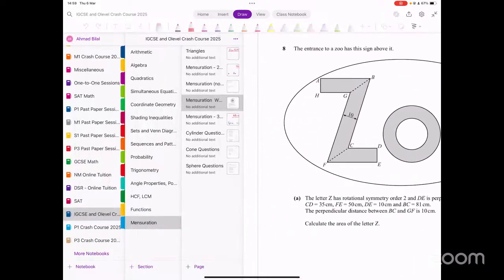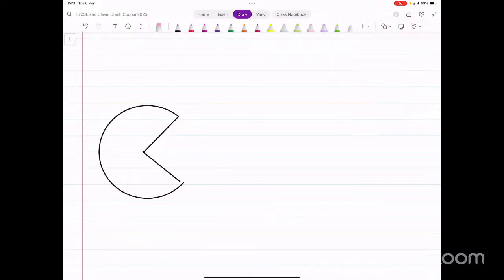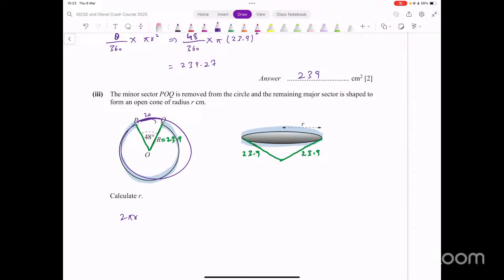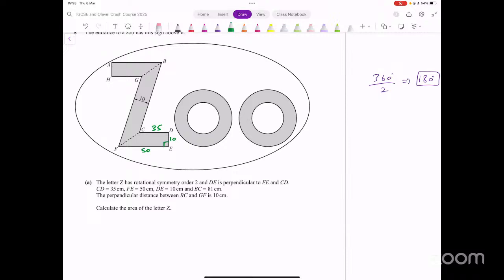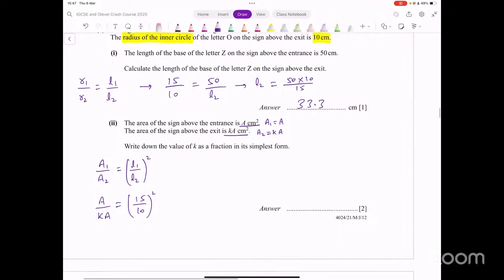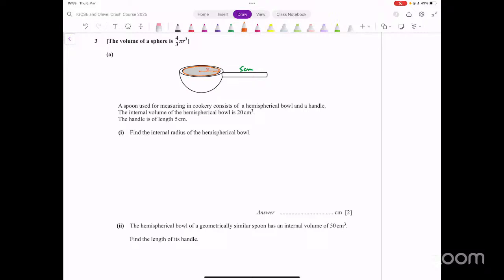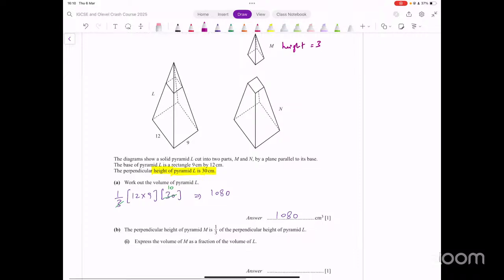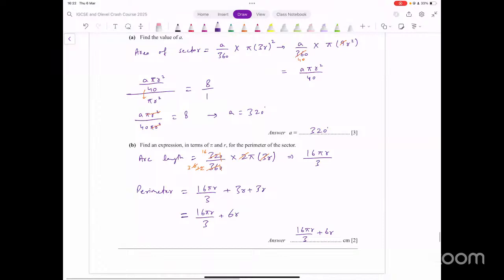Mensuration | Past Paper Questions | IGCSE/O-level Math Crash Course 2025